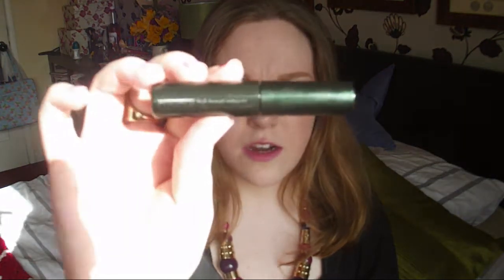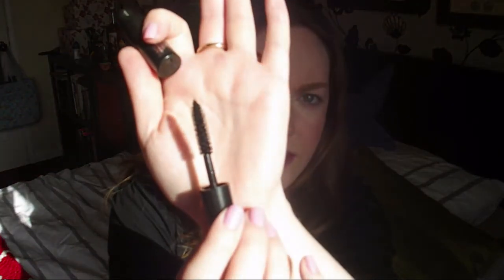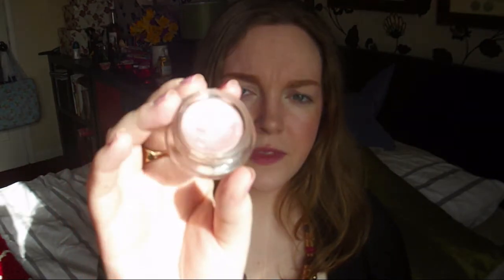February Favourites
Here are some products I was loving in February. Sorry it's so late, I haven't had much time to film and edit lately with uni and personal commitments. Sorry!